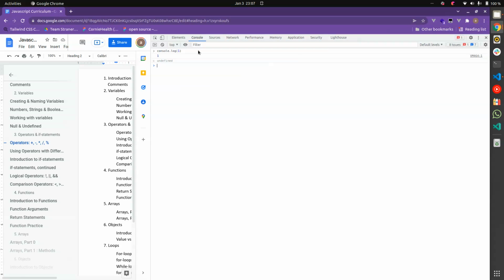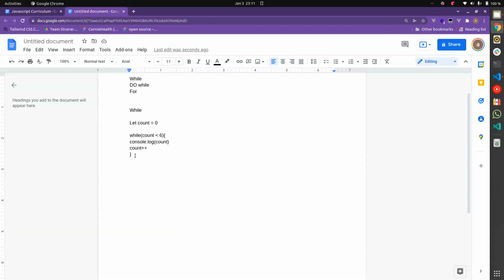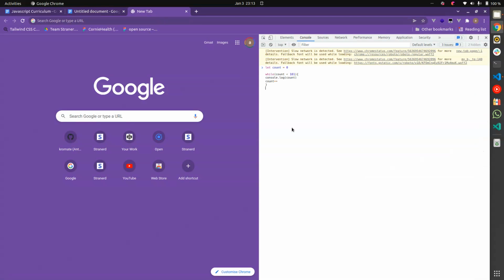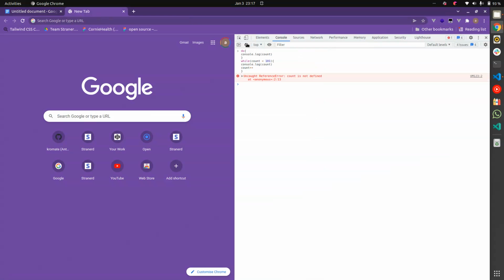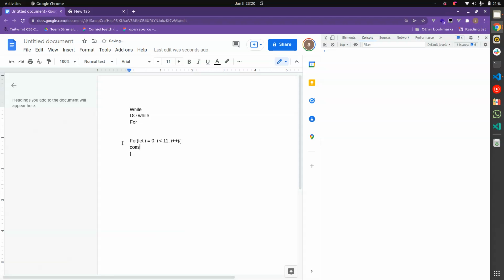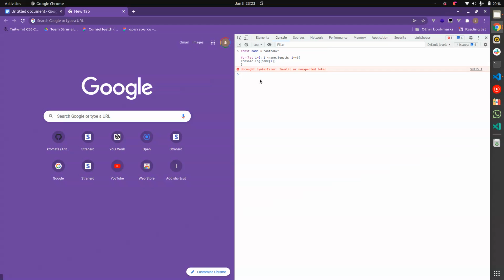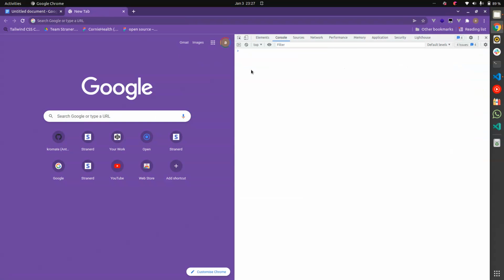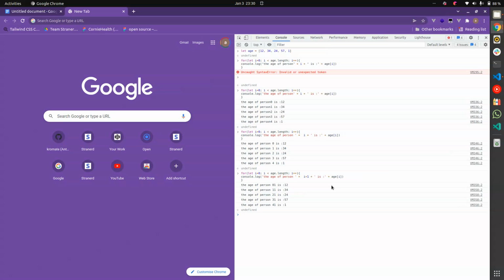Introduction to Loops